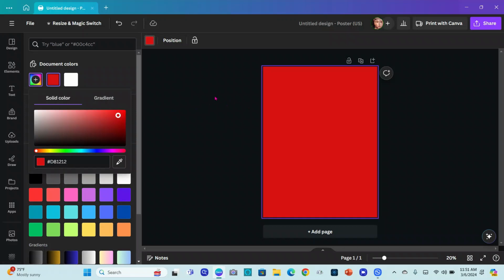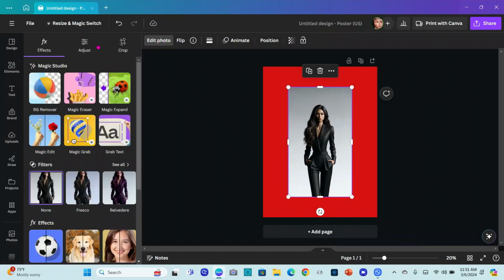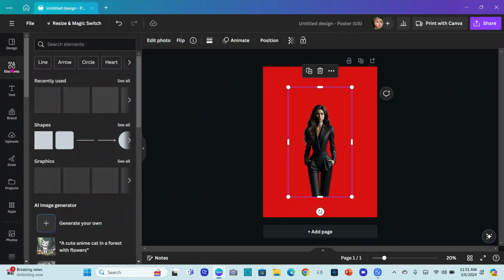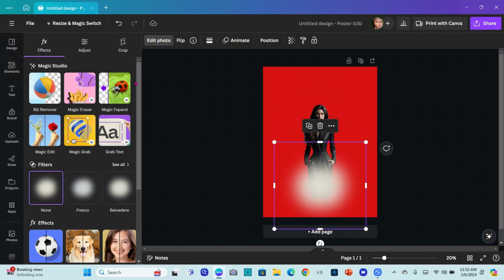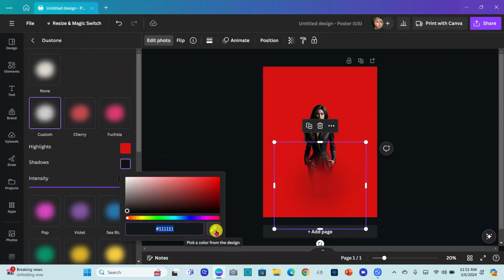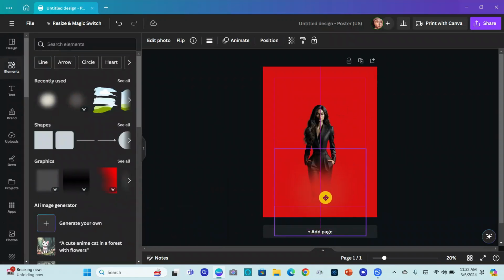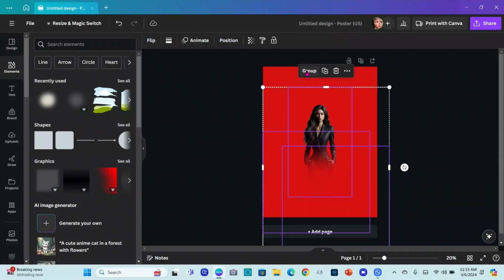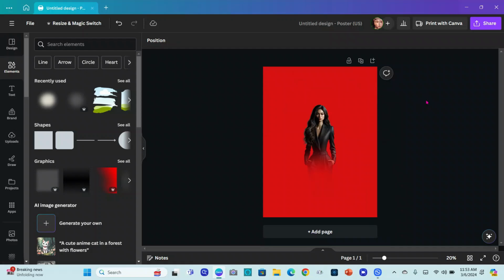Giving harsh lines a faded affect in Canva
In this video, I will show you how to give the harsh lines a faded look using Canva.